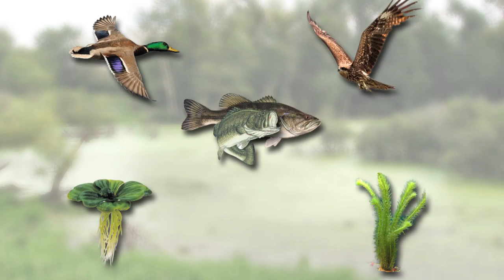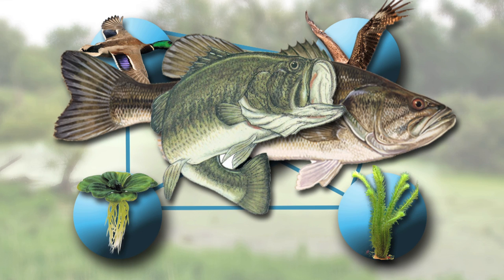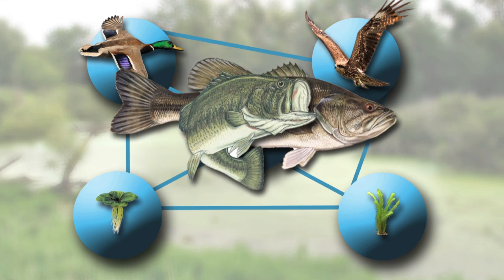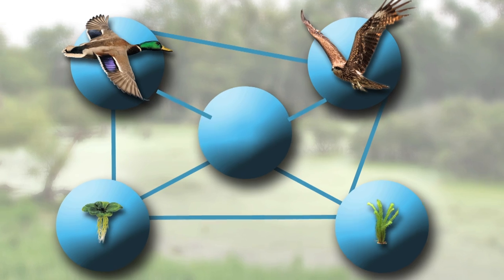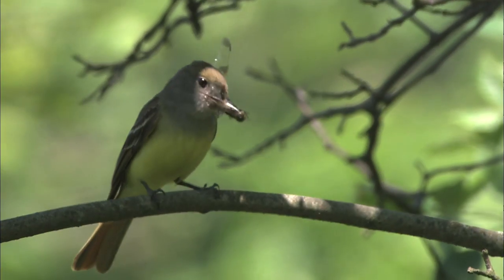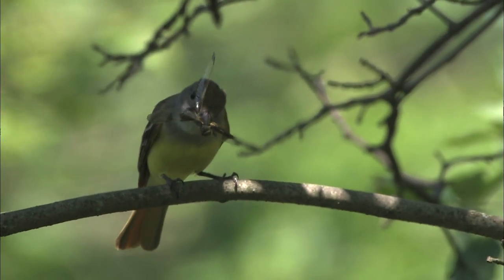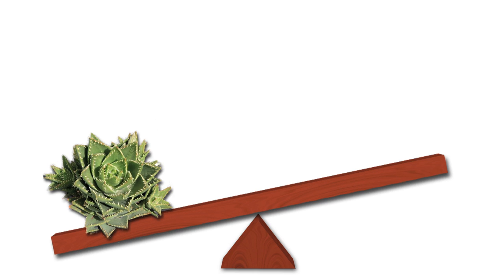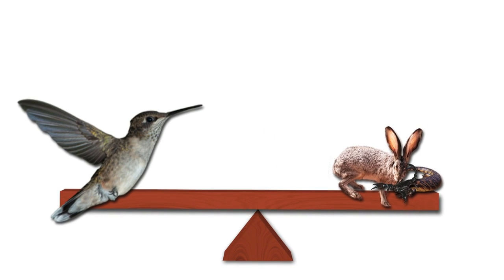Beavers, Wetlands and Keystone Species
Beavers are critical for creating wetlands that many other animals live in.

Join Cornell University Naturalist Outreach students to better understand the importance of beavers and wetlands. This beautiful STEM video brings to life core ideas from the Next Generation Science standards. and NYS 4H STEM pages for guides and worksheets on beavers, wetlands and other topics. This video is a co-production of Dr. Linda Rayor, the Ithaca College Park Media Lab, and NYS-4H.